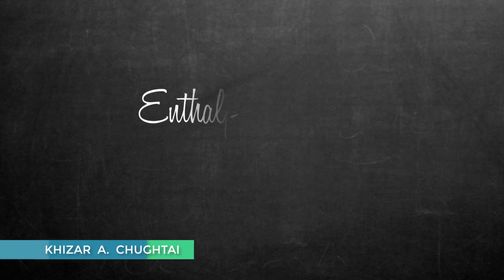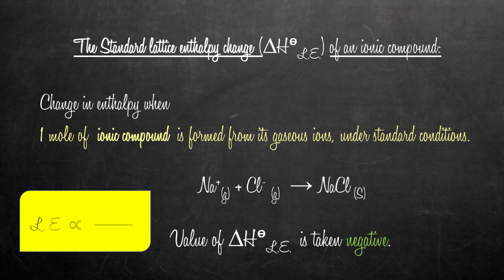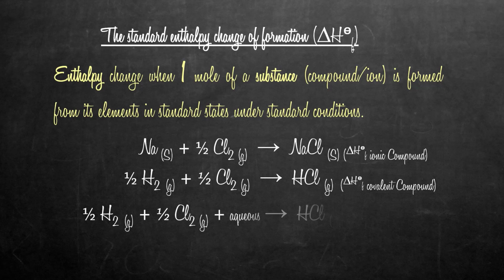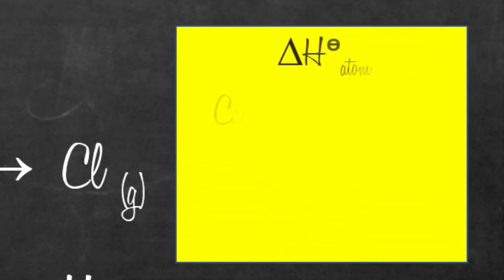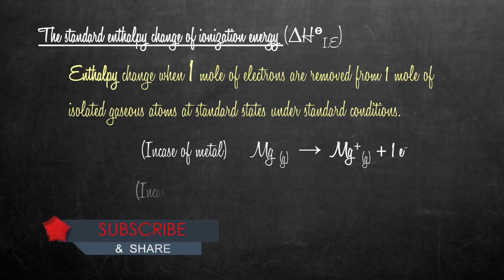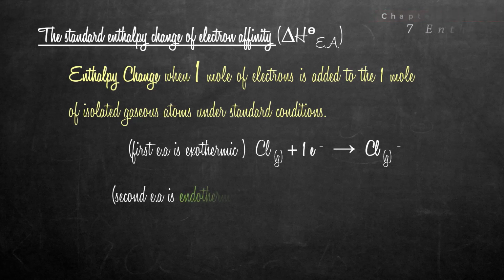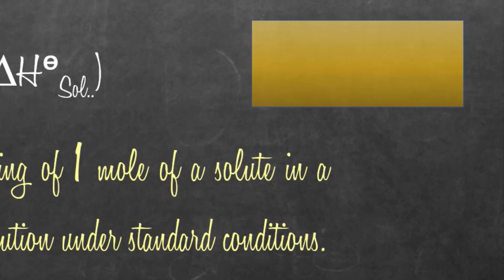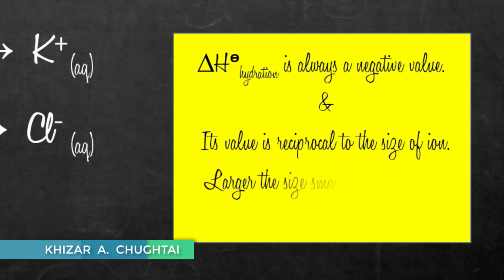Chapter #1 Energetics in A2 Chemistry: Introduction of 7 Enthalpies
Energetic A2 Chemistry#Definition of Enthalpies#lattice energy#enthalpy of atomisation#enthalpy of formation#enthalpy of solution#enthalpy of electron affinity#enthalpy of ionisation energy#enthalpy of electron affinity